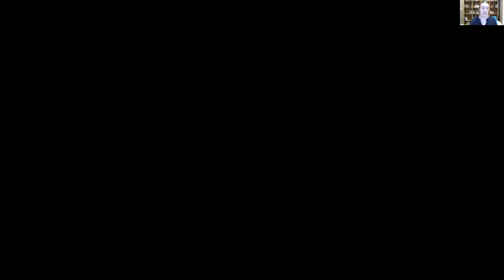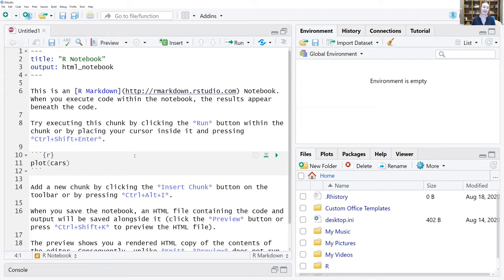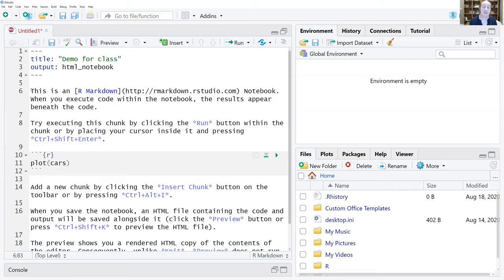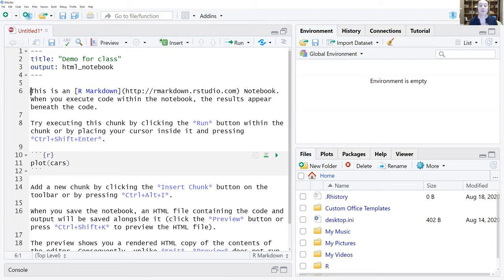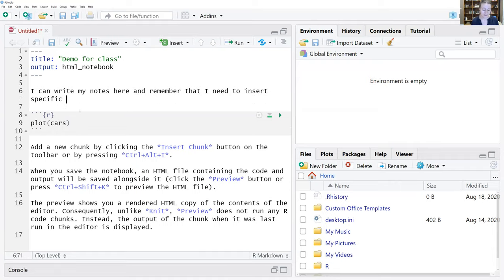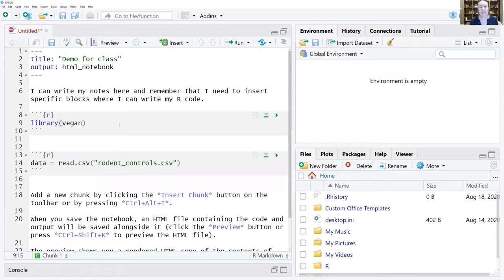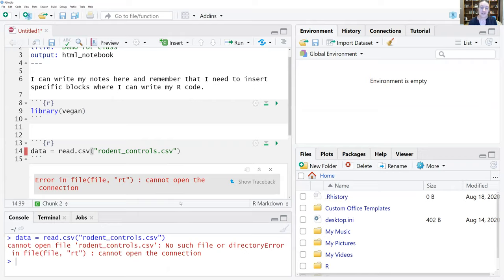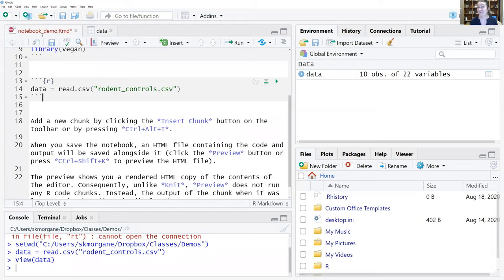What is an Rnotebook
A brief description of what an Rnotebook is, why it may be useful for our Rtutorial demos, and how to do basic things in one.